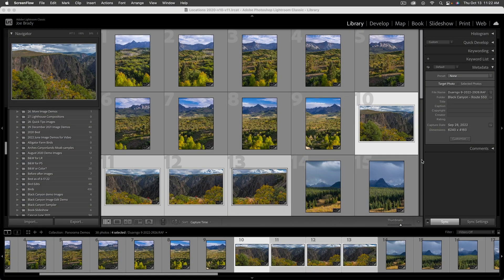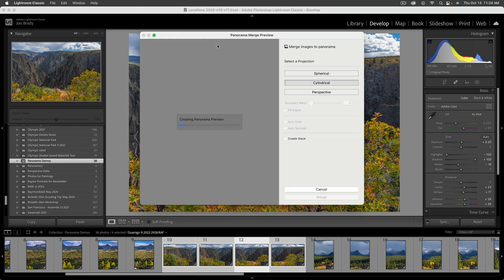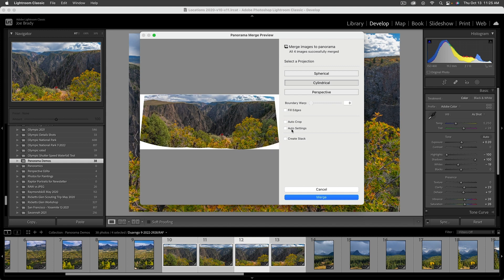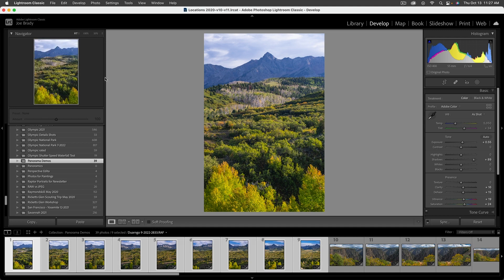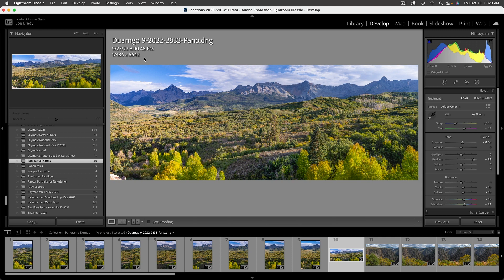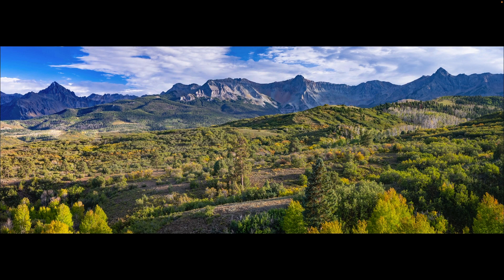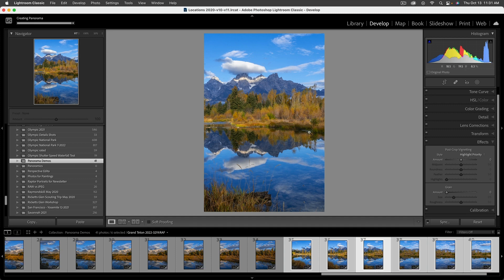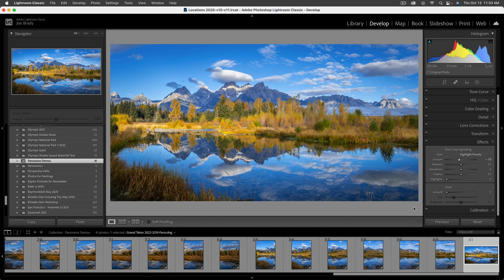Create Awesome Panoramic Photos with Lightroom Classic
More free videos, photo tips and more! Sign up for Joe's Free FotoFriday Newsletter right here!

Grand Landscape Scenes just scream for panoramic photos! Join host Joe Brady as he shares the options and techniques to quickly create great panoramic photographs using Lightroom Classic CC. Joe will show both handheld and gimbal/pano head captures and show all the options in Lightroom powerful Photo Merge tool.